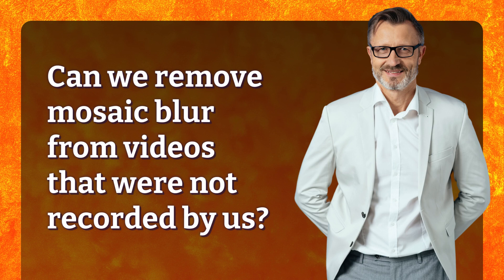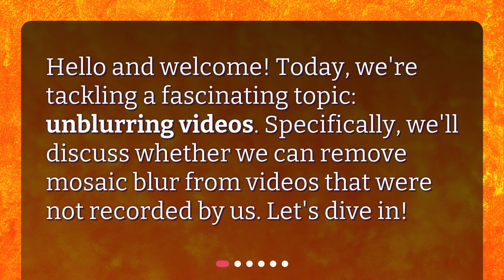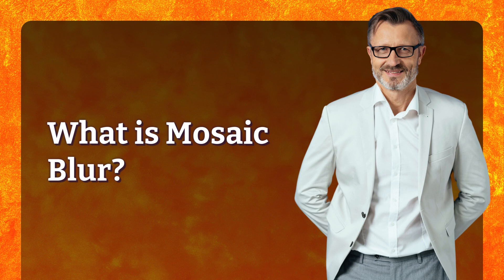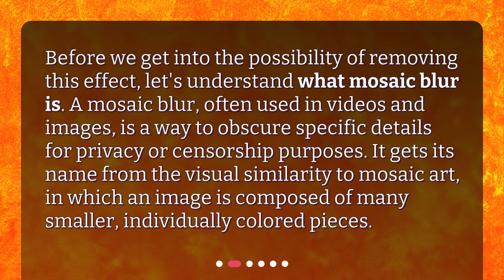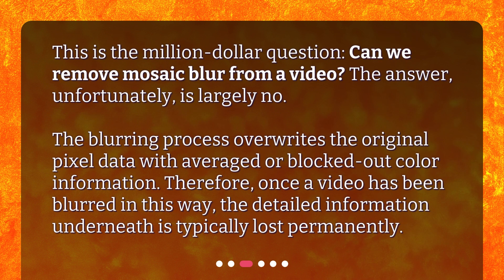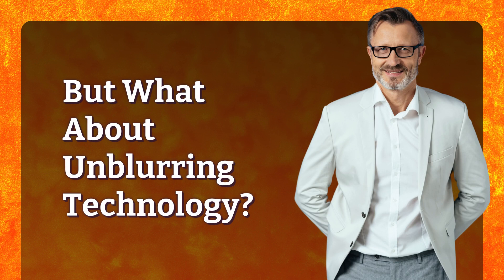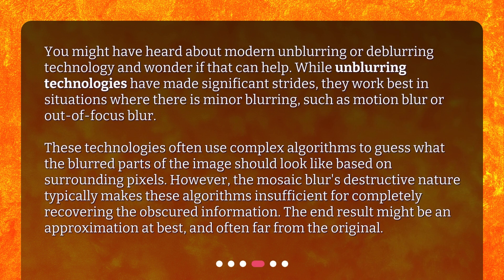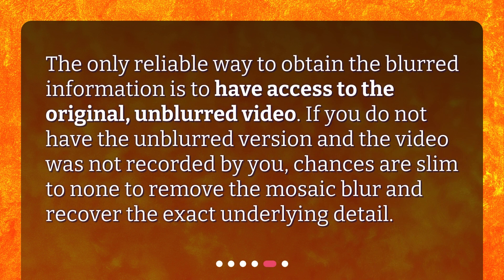Can we remove mosaic blur from videos that were not recorded by us?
Unblurring the Mosaic: Can We Remove Video Blurring? • Unblur your curiosity with this fascinating video on removing mosaic blur from videos that weren't recorded by us. Discover the truth about whether it's possible to recover obscured information and learn about the limitations of modern unblurring technology. Find out if there's any way to get the blurred information and satisfy your curiosity today!

00:00 • Can we remove mosaic blur from videos that were not recorded by us?
00:21 • What is Mosaic Blur?
00:48 • Can Mosaic Blur be Removed?
01:14 • But What About Unblurring Technology?
01:55 • Is There Any Way to Get the Blurred Information?